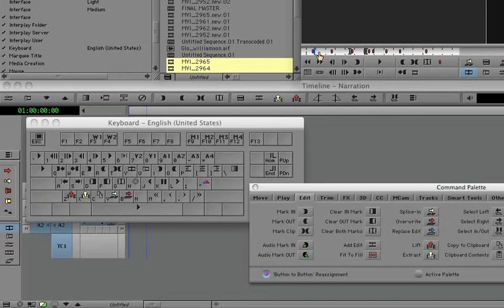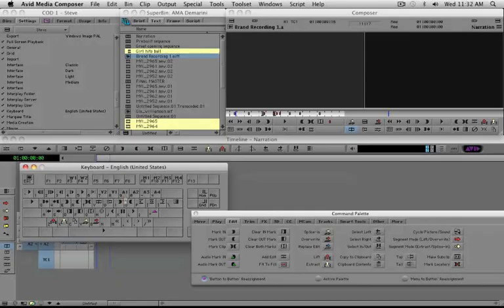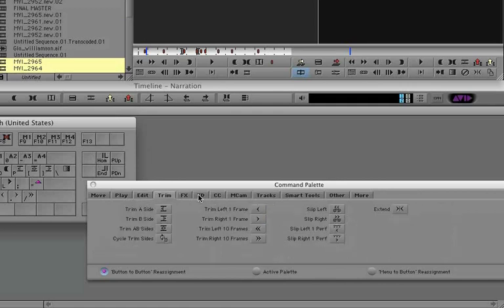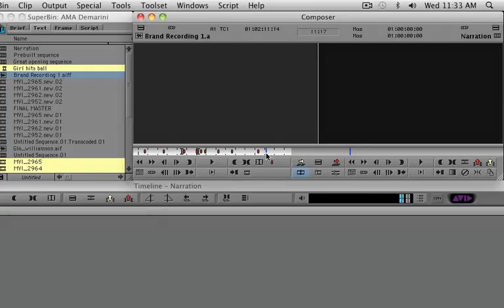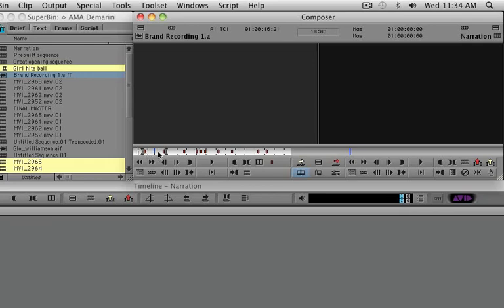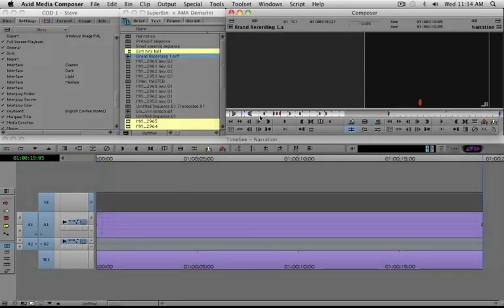Avid Tutorial - 23 - Using Locators to Edit